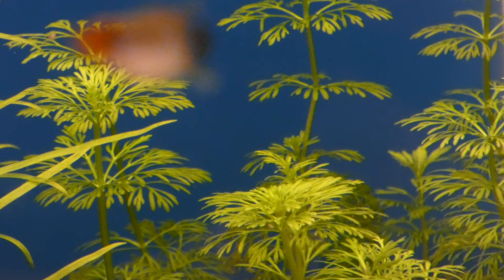How To Grow Plants For A Profit?! // The best way to make money in the aquarium hobby!!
Hi Guys in todays video I am telling you guys how to grow plants for a profit!! It's a super simple way to make a bit of money in the aquarium hobby!!